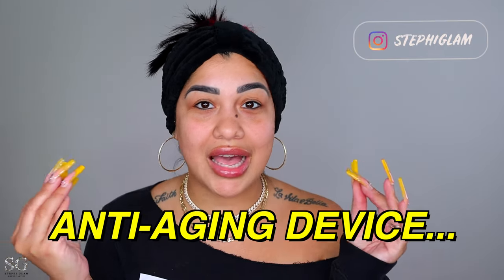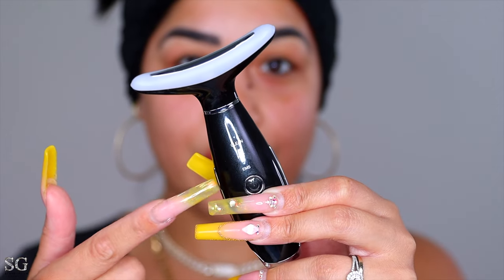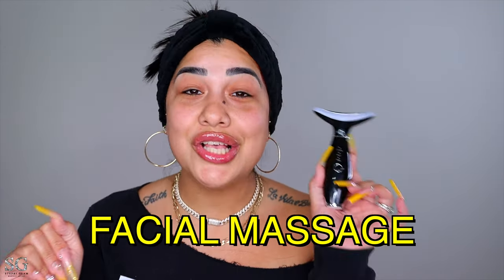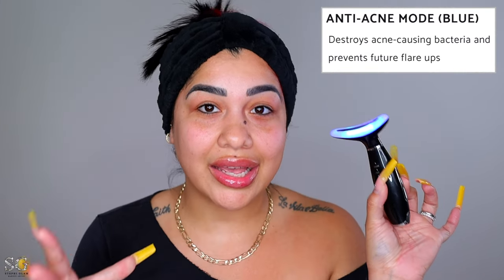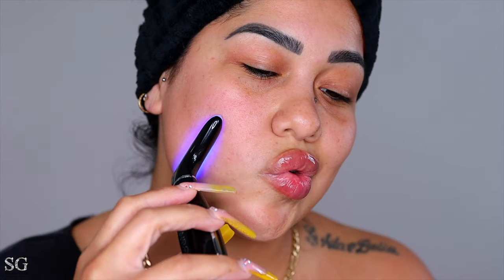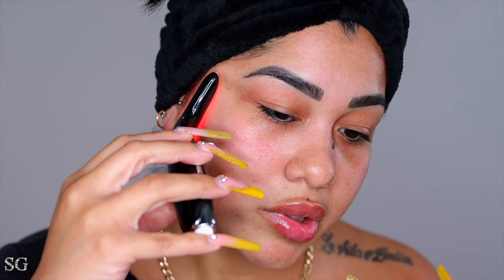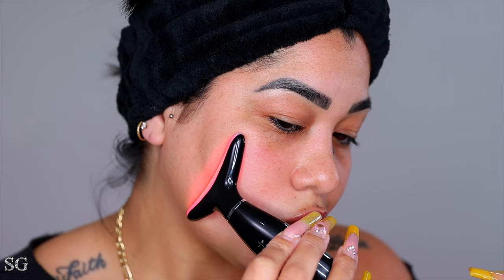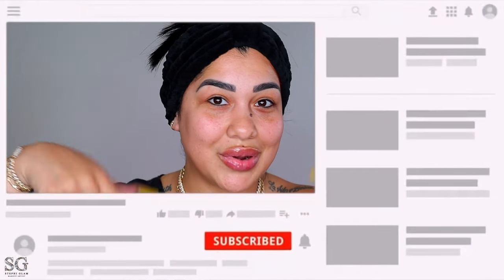The Ultimate Solution for Perfect Skin | New Body Beauty Bella Skincare Wand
Looking for a new anti-aging device? Look no further than Bella Skincare wand from New Body Beauty! This top-of-the-line wand is perfect for targeting all your skin needs. From face to body, Bella Skincare has you covered!

•MAC- NC35

GET TO KNOW ME:
Colombian🇨🇴 Venezuelan🇻🇪
@Miami, FL 🌞

I appreciate the support
Xoxo 💋
Stay Gold💛

New body beauty bella skincare
Bella skincare wand
red light therapy
red light therapy before and after